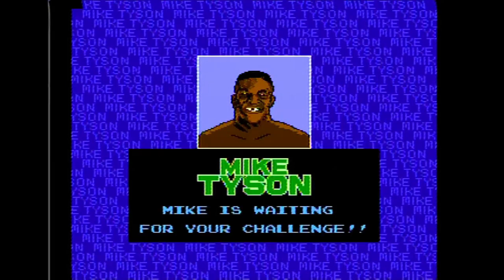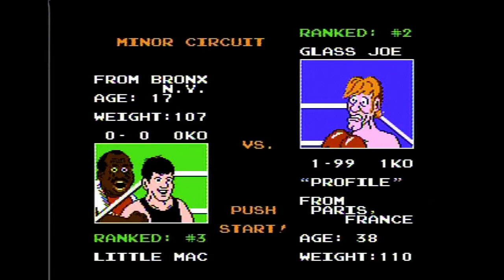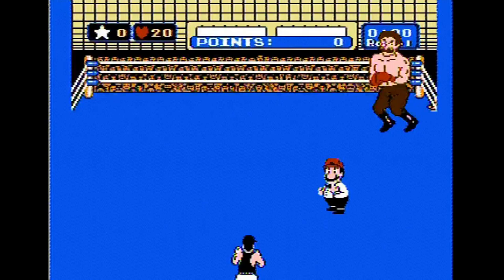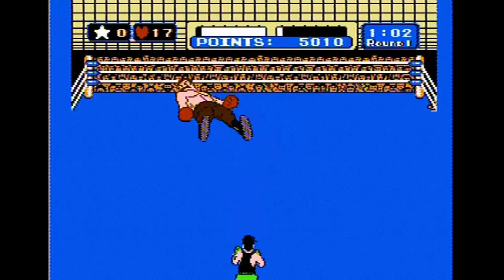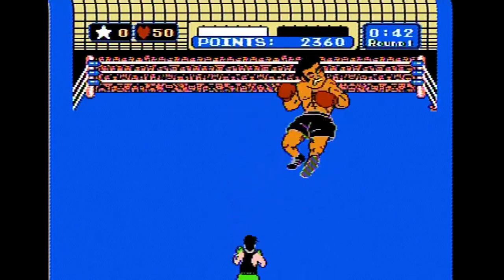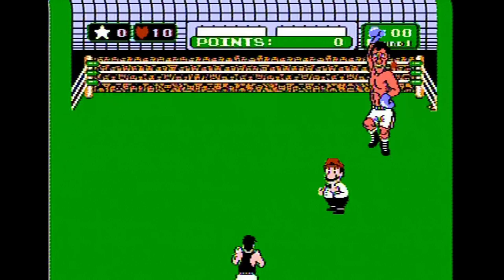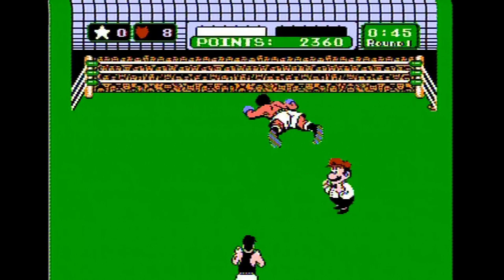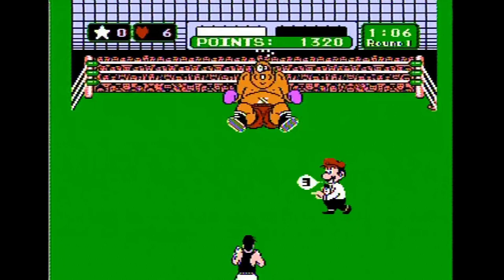Mike Tyson's Punch Out NES Playthrough With Commentary (Part 1) TheAnonymousBear